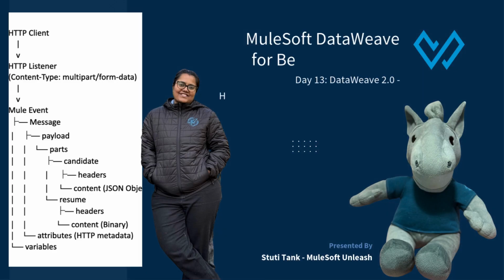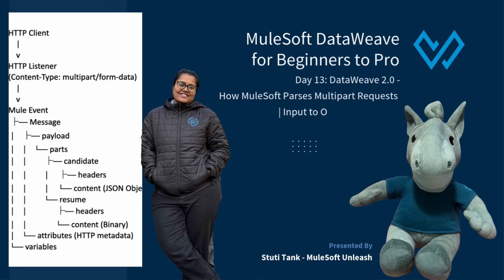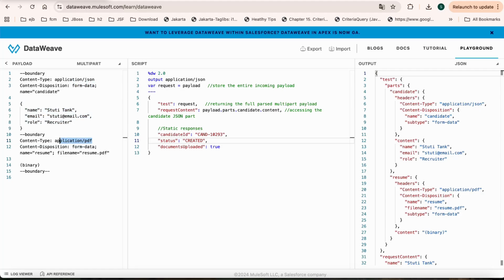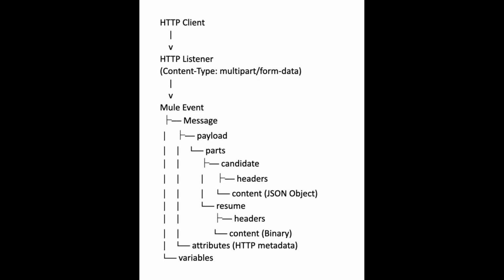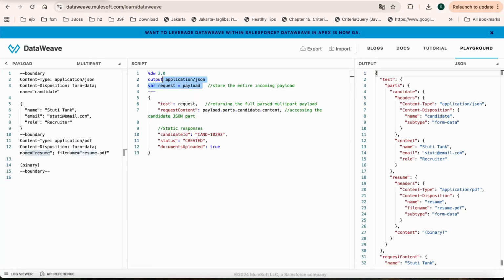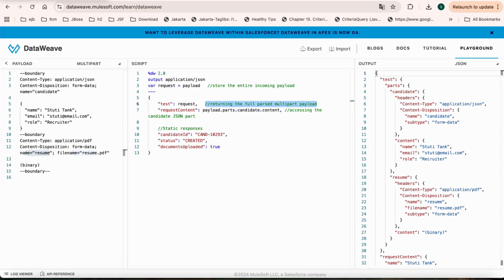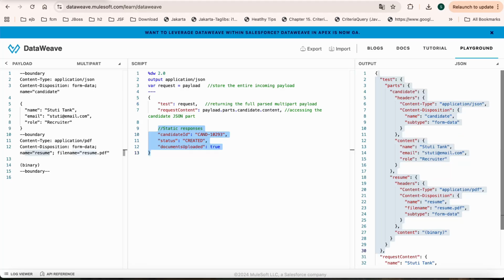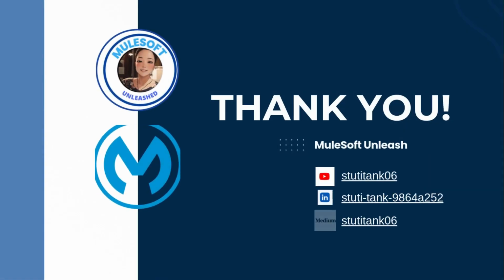Day 13: MuleSoft DataWeave 2.0 Guide | Multipart Form Data Request | Step-by-Step with Architecture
Day 13: MuleSoft DataWeave 2.0 Guide | Multipart Form Data Request Detailed Explanation | Step-by-Step with Architecture | Input to Output Explained

Multipart requests are everywhere in real-world integrations — but how does MuleSoft actually parse them?
In this video, I will break down multipart/form-data parsing in MuleSoft using a real input request, explore Mule’s internal representation, and show how to extract data using DataWeave 2.0.

📌 What you’ll learn in this video:
🔹 What a multipart request looks like (real input example)
🔹 How MuleSoft automatically parses multipart data
🔹 Understanding payload.parts clearly
🔹 Accessing JSON and file parts in DataWeave
🔹 Mule Event internal architecture (payload, parts, headers, content)
🔹 Real-world use case: Candidate onboarding (JSON + PDF upload)

📌 This video is perfect for:
🔹MuleSoft developers
🔹 Integration architects
🔹Interview preparation
🔹Anyone working with file uploads, onboarding, or document-heavy APIs

📌 If you understand payload.parts, you understand multipart in MuleSoft.